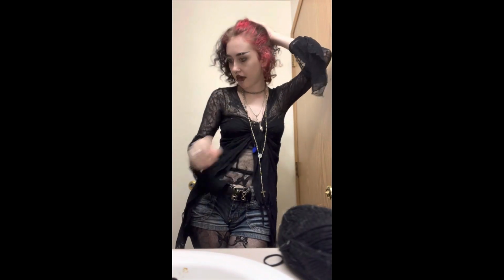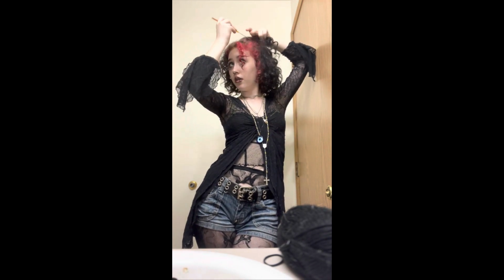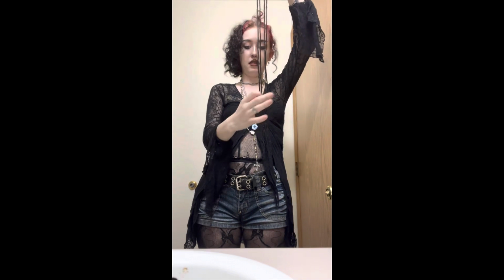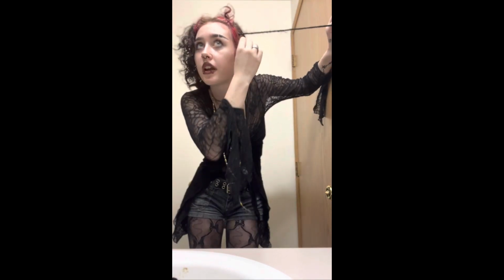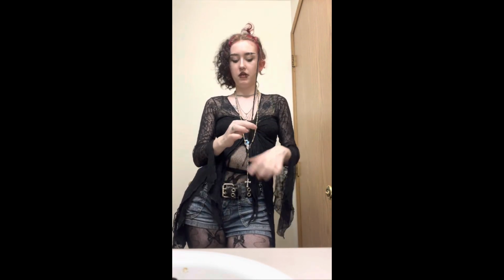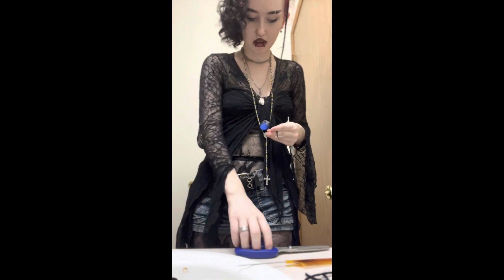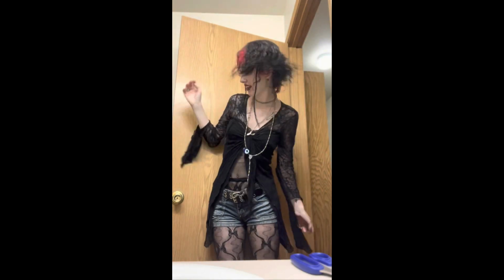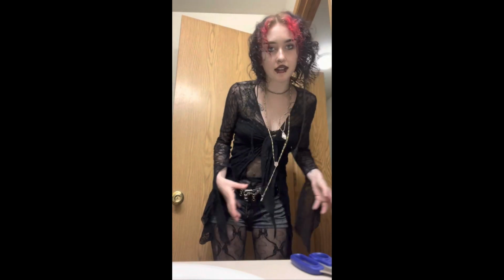braiding my curly hair with yarn￼!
in this video i used acrylic yarn a parting comb and a curly hair hairbrush!

hope yall have a wonderful day!